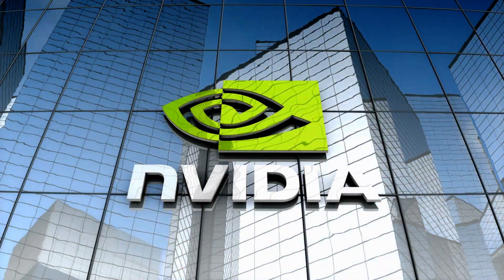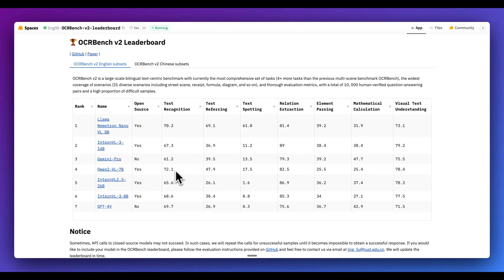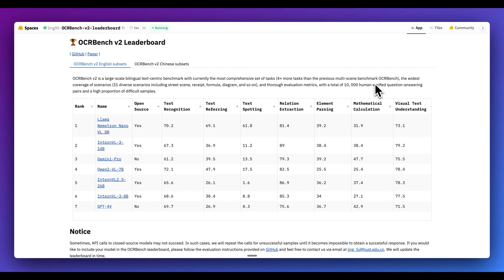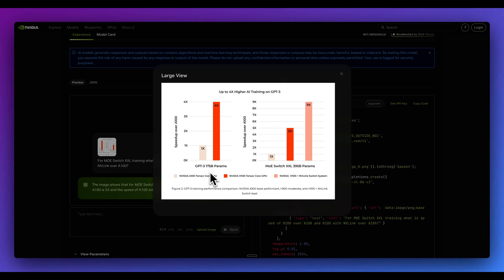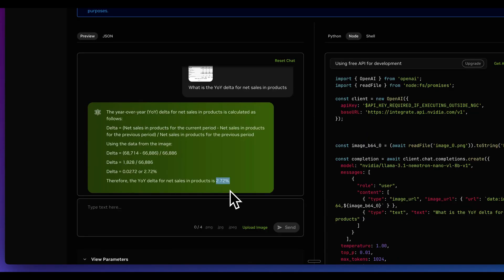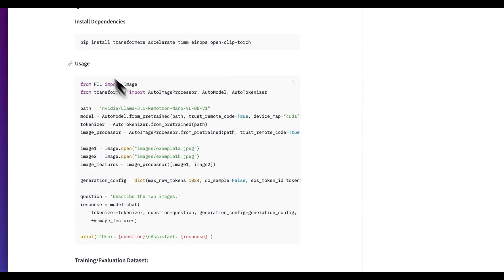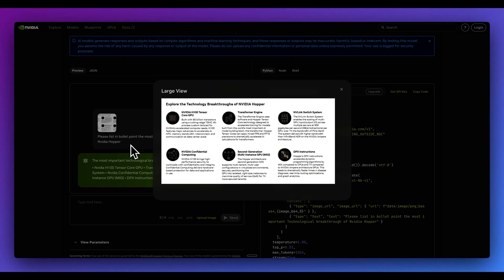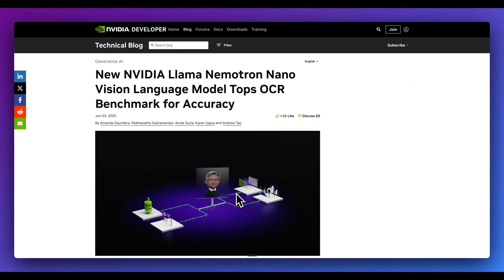NVIDIA's Llama Nemotron Nano 8B Vision Language Model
Check out NVIDIA's Llama Nemotron Nano 8B Vision Language Model here;

Exploring NVIDIA's Llama Nemotron Nano Vision Language Model: Benchmarks and Use Cases In this video, we dive into NVIDIA's Llama Nemotron Nano Vision Language Model, examining its performance on various benchmarks such as the OCR bench B2, and its competitive edge against closed-source models like Gemini and GPT-4V. Despite having only 8 billion parameters, the model ranks exceptionally well, surpassing much larger models in several metrics, particularly in text referring and text spotting. The video highlights the model's efficiency, cost-effectiveness, and practical applications in document processing. The model is accessible for developers via Hugging Face or NVIDIA's serverless GPU platform. Demonstrations include text extraction from complex images and financial documents, showcasing the model's ability to handle diverse input formats and its potential use cases in various industries.

00:00 Introduction to NVIDIA's Llama Nemotron Nano Vision Language Model
00:21 Benchmark Performance and Comparisons
01:57 Model Efficiency and Use Cases
02:16 Accessing and Using the Model
03:07 Demonstrating the Model's Capabilities
04:57 Advanced Features and Input Formats
05:23 Quick Start Guide and Training Data
06:02 Potential Applications and Final Thoughts